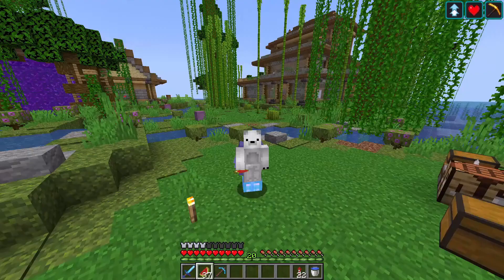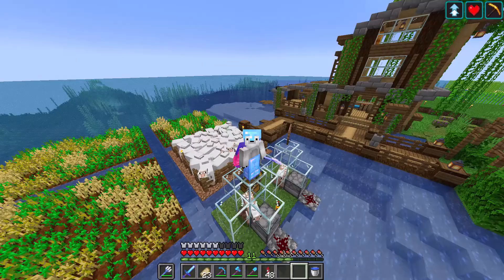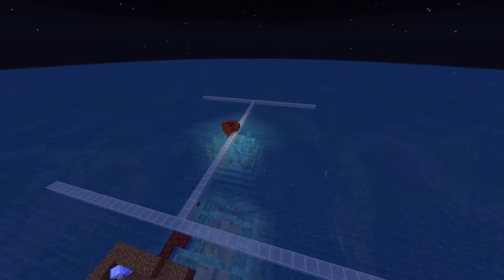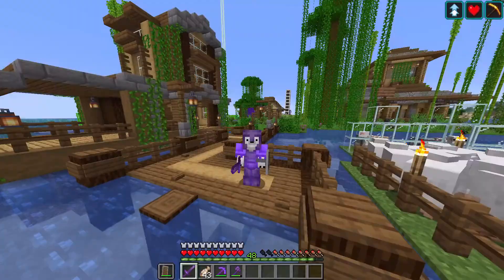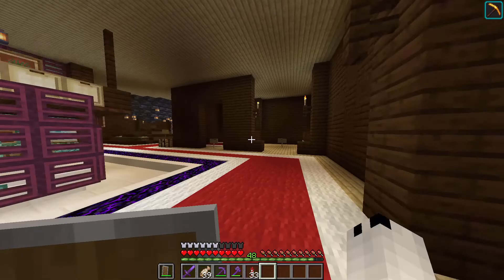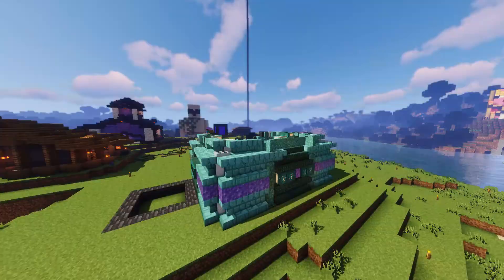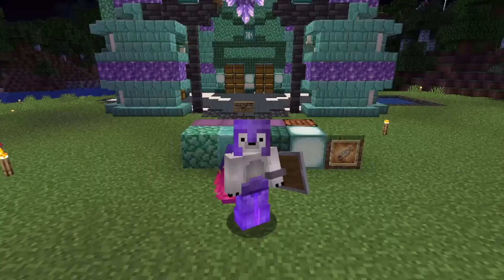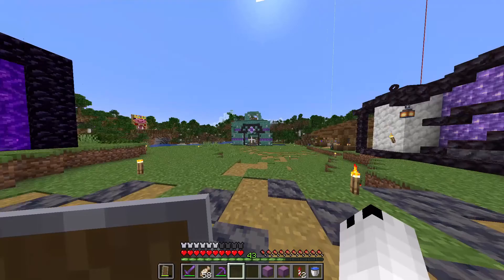IT'S TIME FOR BUSINESS! | Infinite Realms 2: Episode 2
The grind begins!
In this video I get enchanting, monument looting, and set up my first shop on the Infinite Realms server! This was super fun!

Thanks @LogicalGeekBoy for the awesome tutorial!

Timestamps:
00:00 Gearing up!
01:20 BAAAA
02:22 I think he's hiding from me
03:45 ###
03:52 Resources galore!
04:12 My internet connection doesn't like me
04:29 Guardian farm time YAY!!
06:09 haha bed go KABOOM
06:54 Arrr, here there be treasure!
07:58 The West
10:47 SHOP TIME!
12:25 Let's stock the shop!
14:00 Now THAT is a deal!